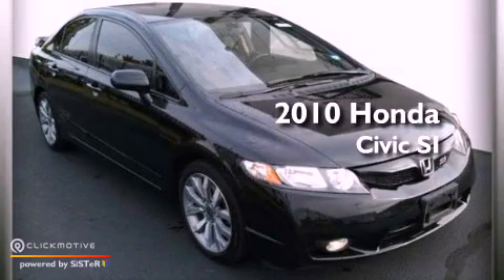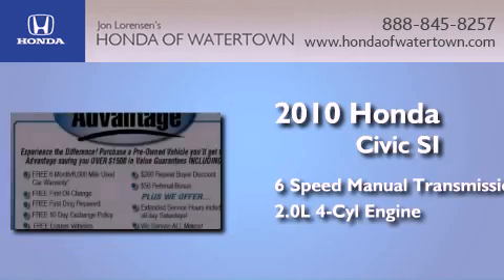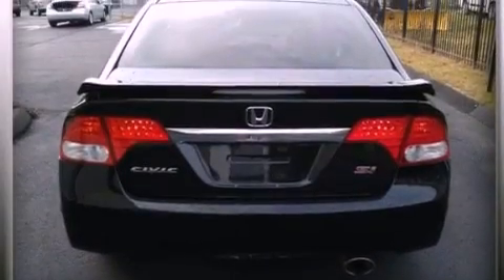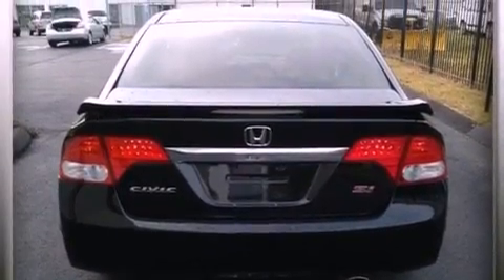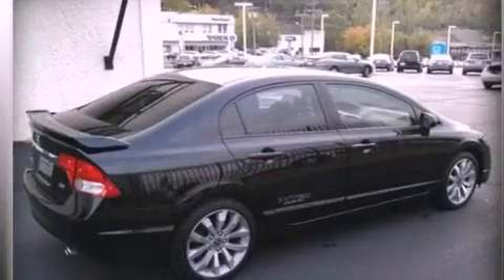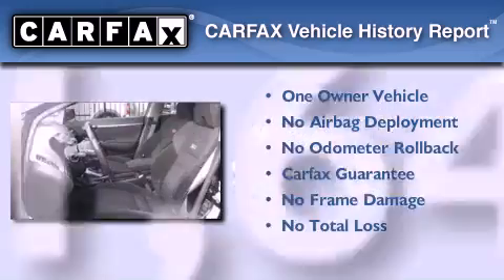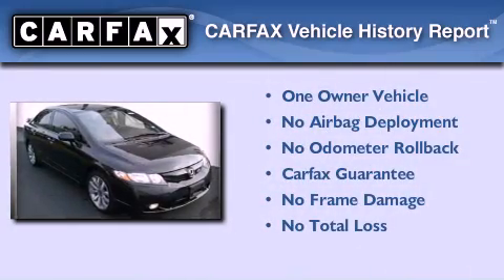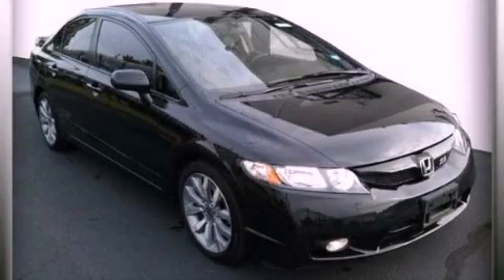2010 Honda Civic Sdn Watertown CT 6795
Year : 2010
 Make : Honda
 Model : Civic Sdn
 Engine : Gas I4 2.0L/122
 Trans . : Manual
 Exterior : Crystal Black Pearl
 Miles : 31,643